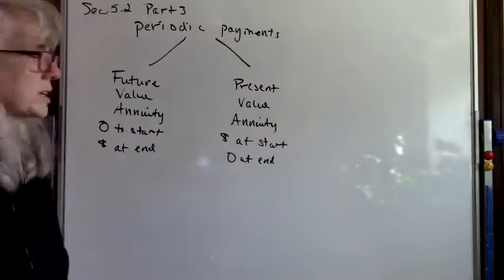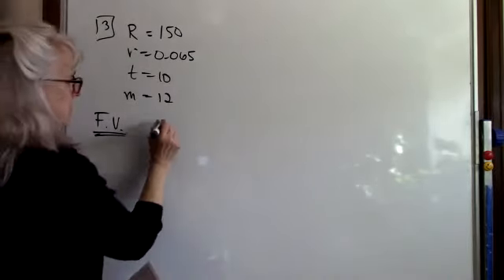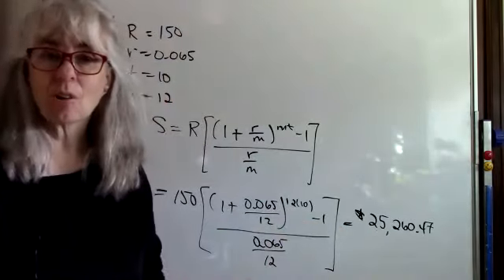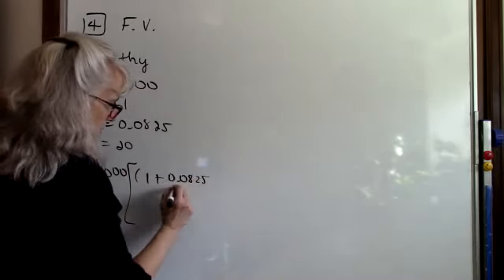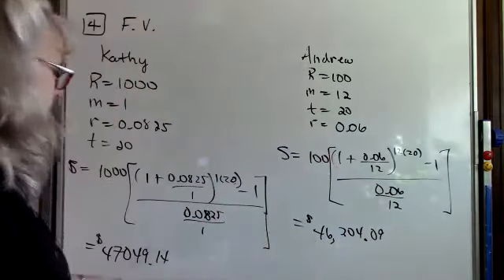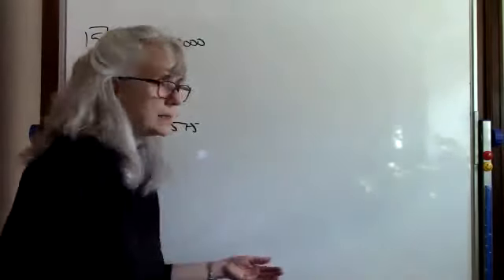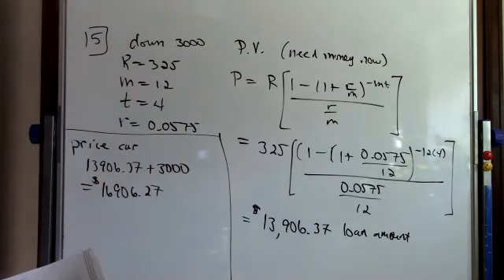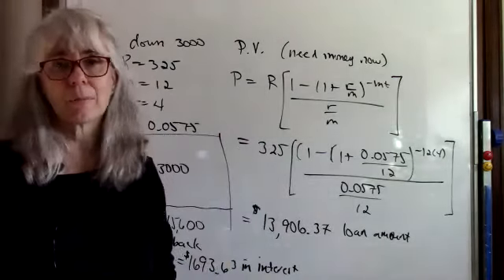Math 220 Sec 5 2 Part 3